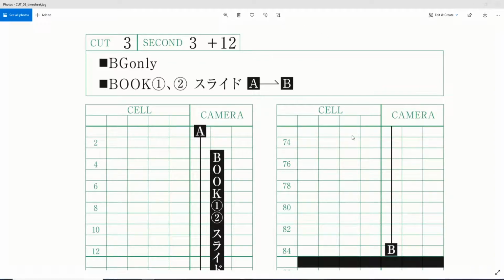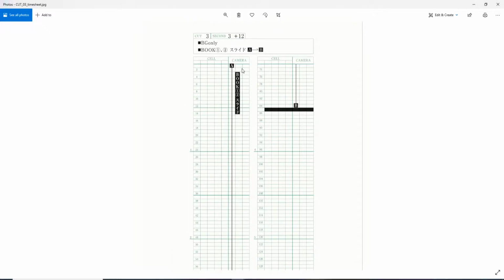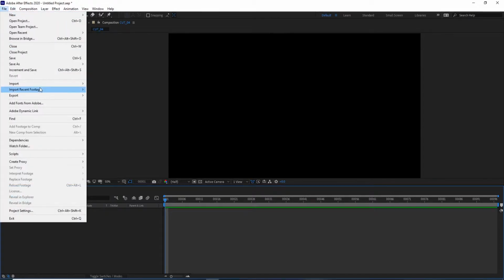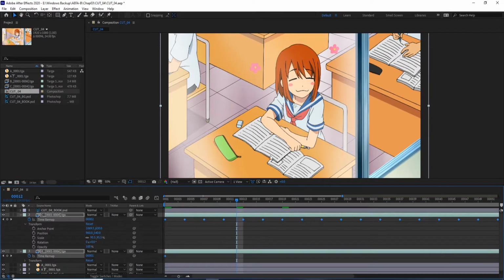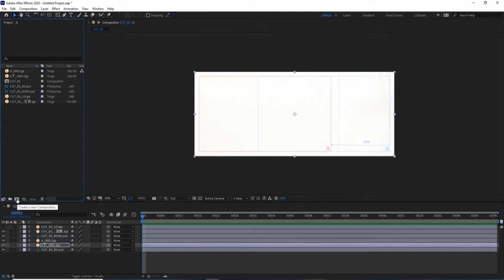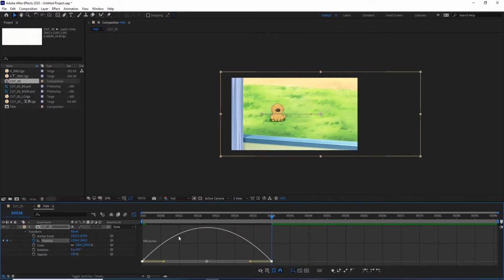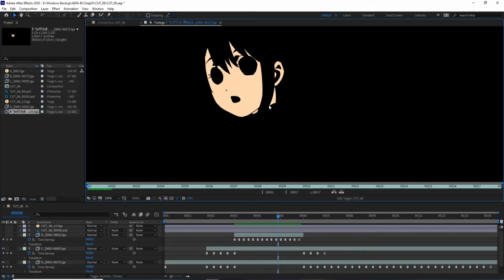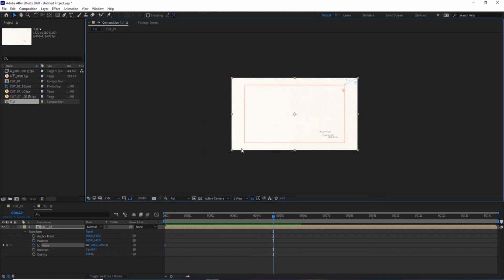After Effects for Animation - BEGINNER Chapter 3 Cuts 03-07/12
Hello guys!
This is the continuation of  chapter 3 where we are working on cuts 03-07.
Of course if you have any feedback, problems, and questions let me know!